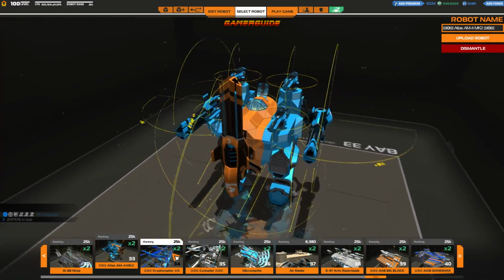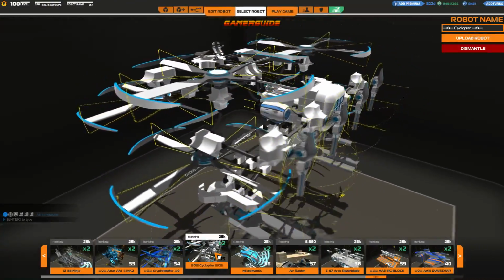ROBOCRAFT - MAXIMUM LOADOUT PATCH NOTES & MORE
It's just hours away now. Robocraft Maximum Loadout will change the game forever. Here are the patch notes and my thoughts on the changes.